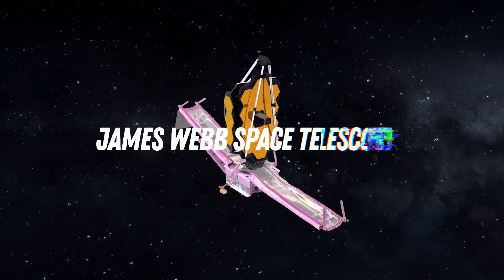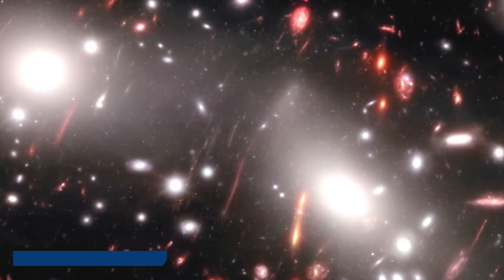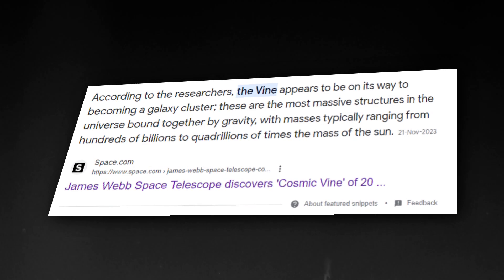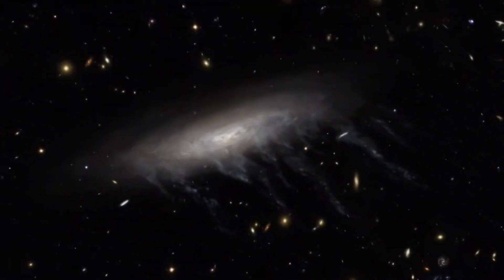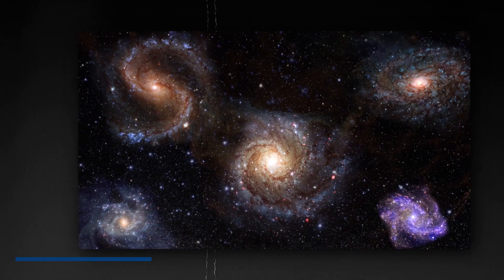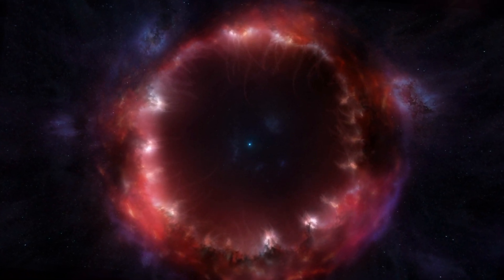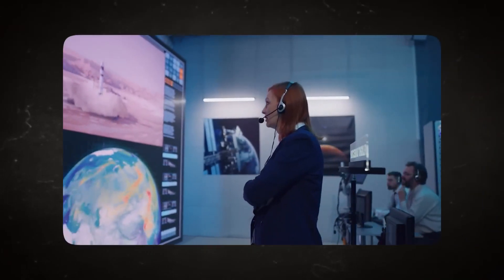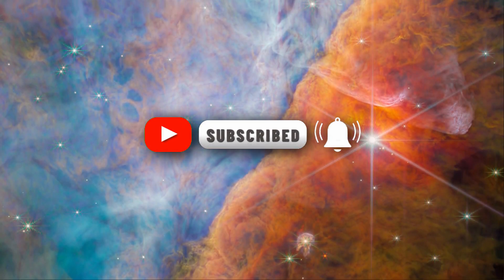James Webb Telescope Just Detected A 13.8 billion year Old Structure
🔭 Explore the mind-blowing revelations of the James Webb Space Telescope as it unravels the secrets of the universe. 🌌 From the heart of the cosmos emerges the discovery of a colossal "Cosmic Vine" – a gravitational masterpiece of 20 galaxies, each a celestial marvel. Join us on a cosmic journey as we delve into the profound implications and mysteries hidden within this ancient structure.

🌟 **Cosmic Vine Unveiled: A 13.8 Billion-Year Journey**
Witness the awe-inspiring discovery made by researchers from the Cosmic Dawn Center in Denmark. A "Cosmic Vine" stretching over 13 million light-years, encapsulating the essence of the early universe, reveals itself through the lens of the James Webb Space Telescope. 🌠

🚀 **Beyond Galactic Boundaries: Breaking Records**
Delve into the enormity of the Cosmic Vine, dwarfing our Milky Way with its vastness. At 650,000 light-years wide, this giant structure challenges our understanding of cosmic formations. NASA astronomers confirm its distinction as larger than other galaxy groups from the early universe, marking a breakthrough in observational astronomy. 📡

🌌 **Redshift Revelation: Light from the Depths of Time**
Embark on a journey through time with the revelation of redshifted light from galaxies within the Cosmic Vine. With a redshift of 3.44, this light carries echoes from the universe's infancy, providing a unique lens into the past. 🕰️

🔍 **Quiescent Galaxies: Mysteries of Star Formation**
Uncover the enigma of two dying galaxies, A and E, within the Cosmic Vine. Witness the slowdown of star formation, raising questions about their quiescent state. The James Webb Space Telescope's observations unveil a celestial ballet, where galaxies transform and galaxies cease to be. 💫

🤔 **Cosmic Vine Chronicles: Unanswered Questions**
As we marvel at the mysteries of the Cosmic Vine, questions arise. Why was this colossal structure hidden for so long? Was it a coincidence, or did previous observatories overlook its existence? Join the cosmic inquiry as we seek answers to the untold stories of our universe. 🌌

🔬 **Scientific Significance: Cosmic Vine's Legacy**
Uncover the scientific legacy etched by the Cosmic Vine. Beyond its visual grandeur, it challenges existing paradigms, contributing to our understanding of cosmic structures and the evolution of galaxies. 🧬

🌠 **Beyond Astronomy: The Cosmic Vine's Cosmic Fossil**
Marvel at the potential of the Cosmic Vine as a celestial fossil, preserving the early stages of galactic evolution. This ancient structure serves as a cosmic laboratory, unraveling the complex dance of forces shaping our universe. 🌌

💡 **Challenges and Collaborations: Unlocking the Cosmos**
Delve into the challenges posed by the discovery of the Cosmic Vine and the collaborative efforts among researchers globally. Witness the intersection of technology, citizen science, and education, fostering a shared exploration of the cosmos. 🤝🌌

🌍 **Cosmic Exploration Beyond Boundaries: Citizen Science Empowerment**
Explore the significance of Citizen Science in amplifying the impact of space exploration. Witness how collective intelligence can bridge the gap between researchers and the public, enhancing the analysis of vast datasets generated by instruments like the James Webb Space Telescope. 🚀👥